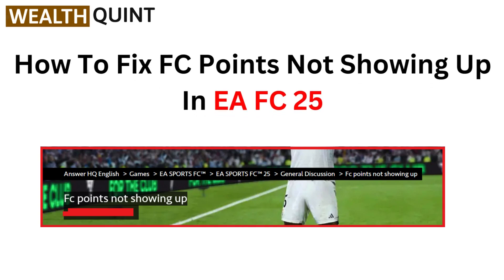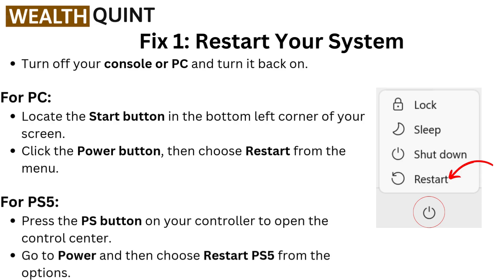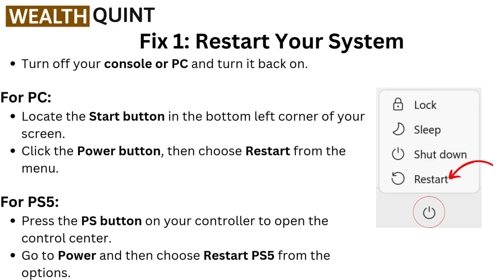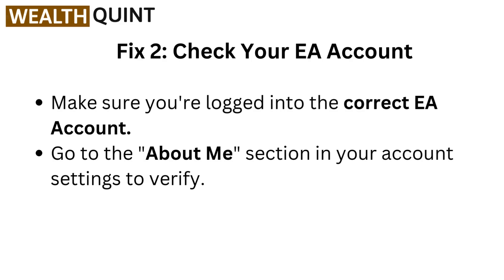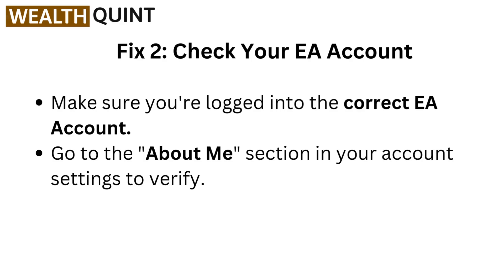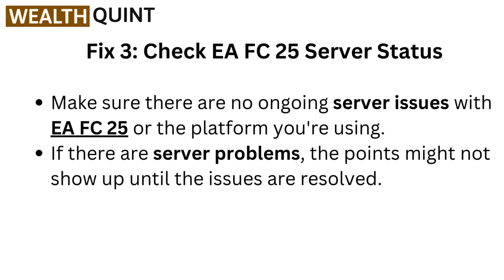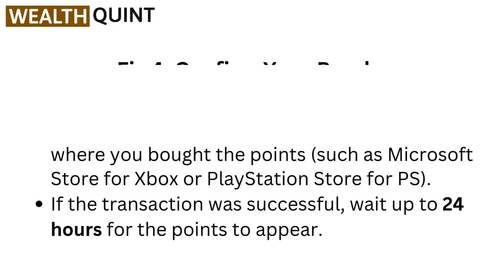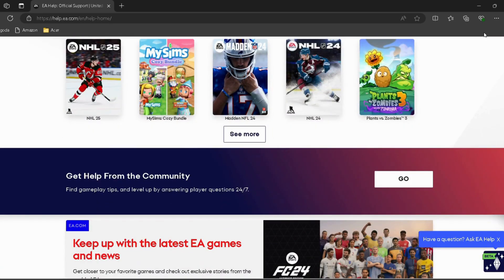Fix FC Points Not Showing Up in EA FC 25 – Purchase, Server, and Account Sync Troubleshooting Guide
In this informative video, we will guide you through the process of resolving the issue of FC points not appearing in EA FC 25.

00:00 Introduction
00:17 Fix 1: Restart Your System
01:01 Fix 2: Check Your EA Account
01:16 Fix 3: Check EA FC 25 Server Status
01:35 Fix 4: Confirm Your Purchase
01:54 Fix 5: Contact EA Support